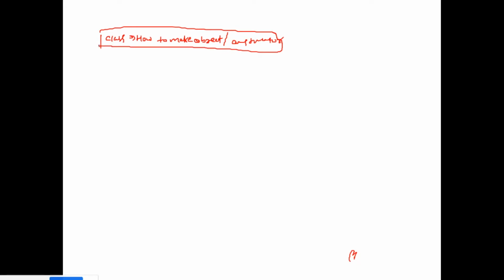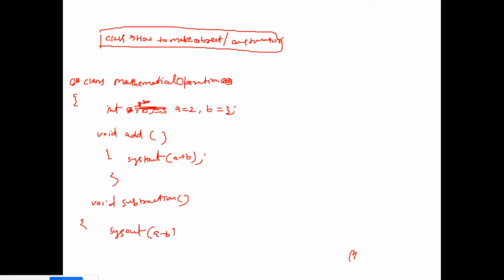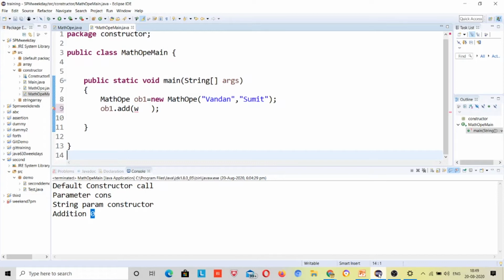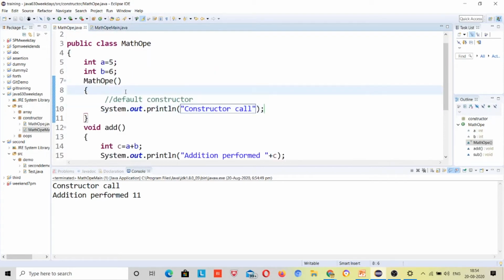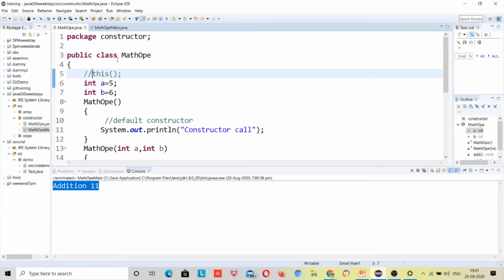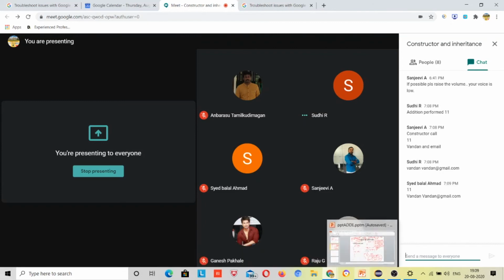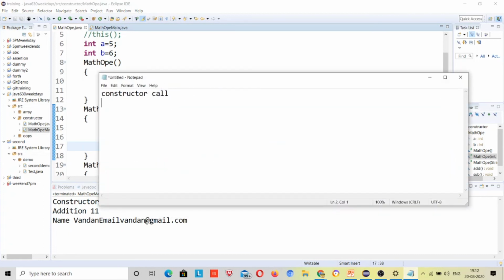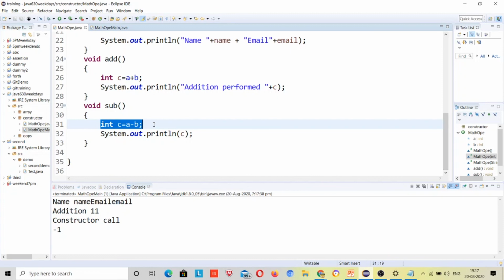Class-8 || Constructor chaining part 1 || this keyword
Constructor chaining